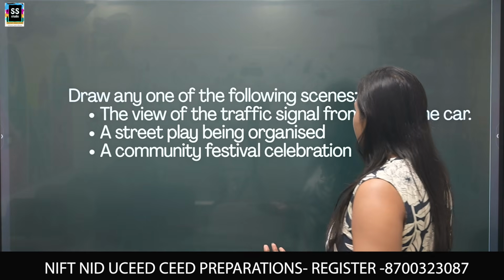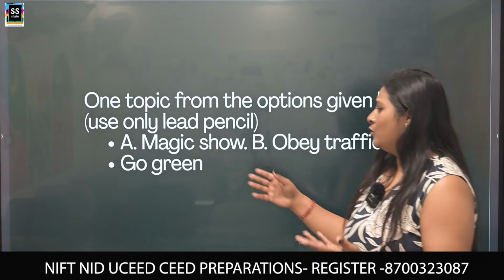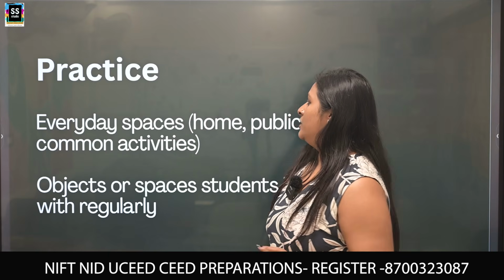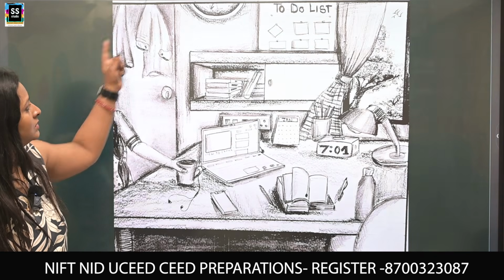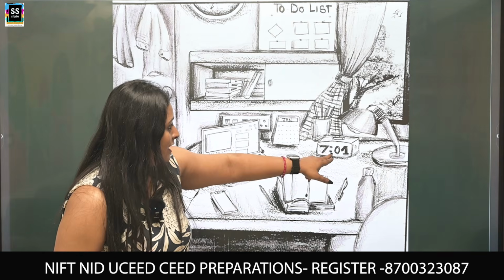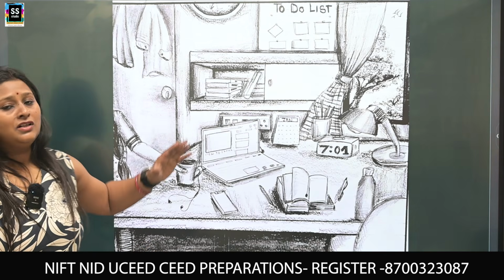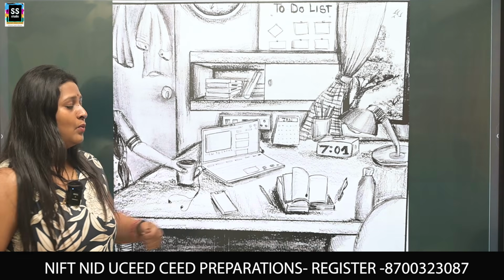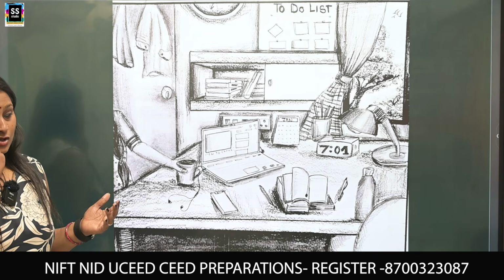Important Topics for for NIFT Entrance Exam Preparation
Get ready for the NIFT entrance exam preparation with these Important topics ! Learn about Memory based questions and how to ace the exam with this helpful video.

Sanyukta Singh Design Studio is a premium design institute which helps you to prepare for top design entrance exam of India and Abroad Like NIFT NID UCEED CEED  UAL UCA RCA FIT via online and offline coaching classes

Discover the Courses We Offer at Sanyukta Singh Studio!